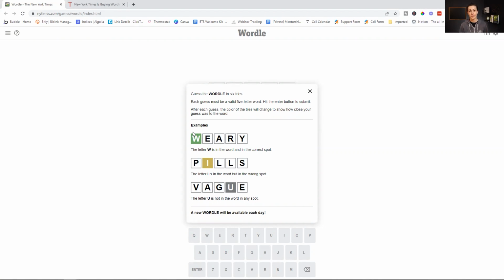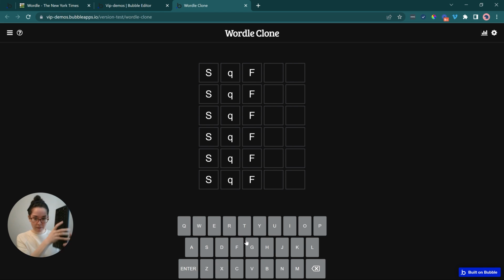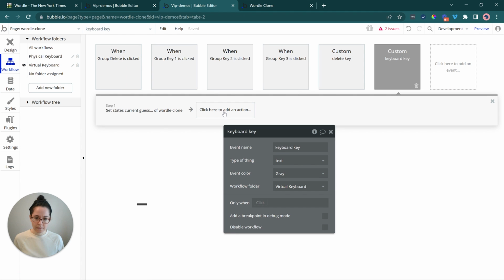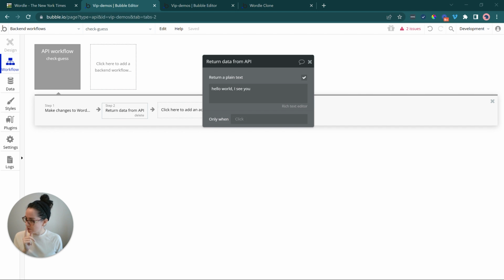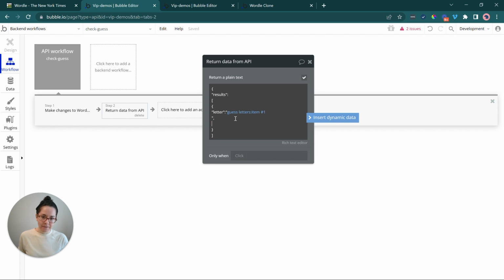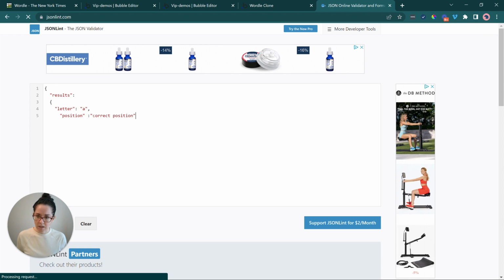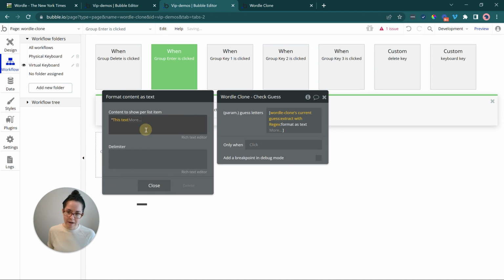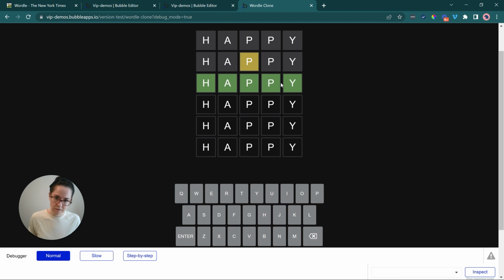Building Wordle Without Code on Bubble (No Code Wordle Clone Part 2)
This is Part 2 of our full-build video showing Wordle being built without code on Bubble.

0:00 - Intro
1:55 - Using a Physical Keyboard with the App
13:40 - API Setup to Check Word Guesses
19:55 - Creating Result Option Set & Logic to Check Guess
32:02 - Testing API & Sending Results to the Grid UI
41:20 - Adding Conditions to Color Code Repeating Group Cells